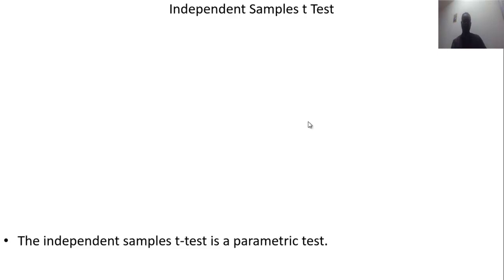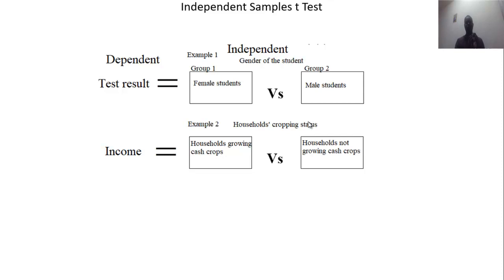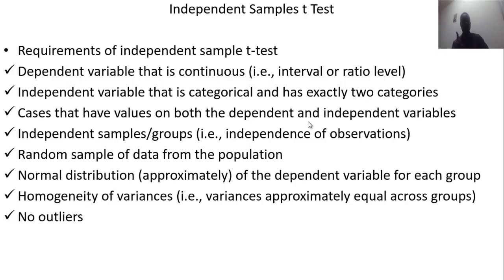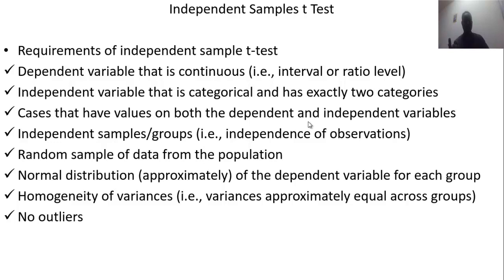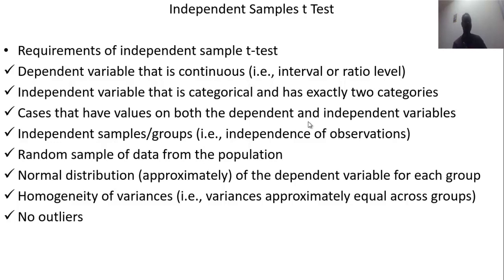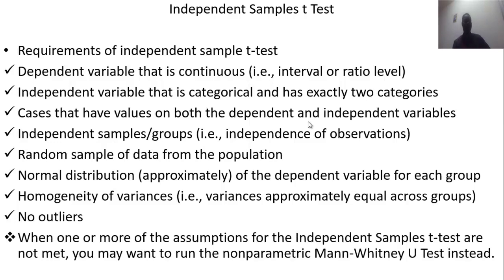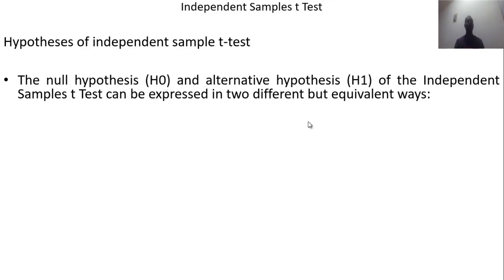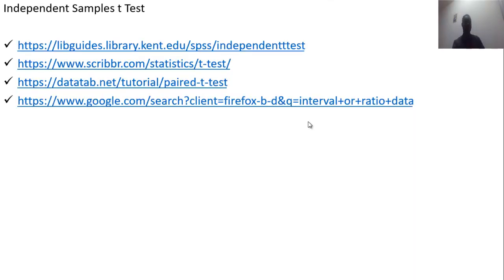independent_sample_t-test: 2_sample_t-test "two-sample-t-test" t-test_in_stata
This video teaches about independent sample t-test t-test student t test